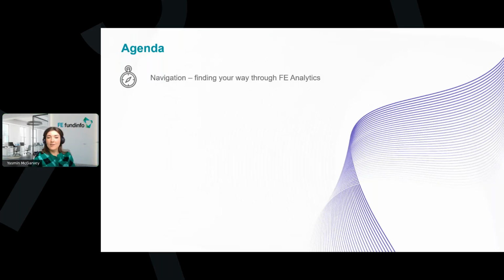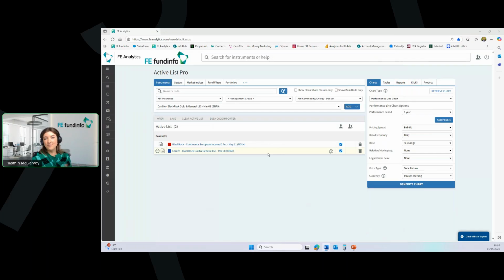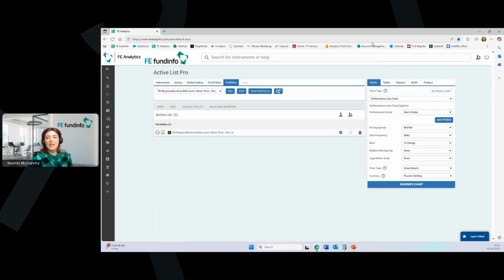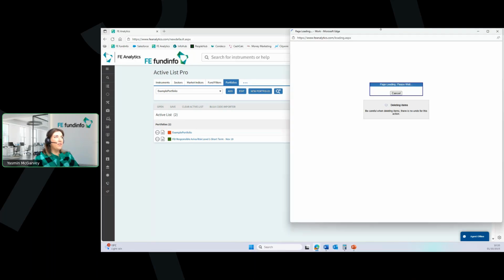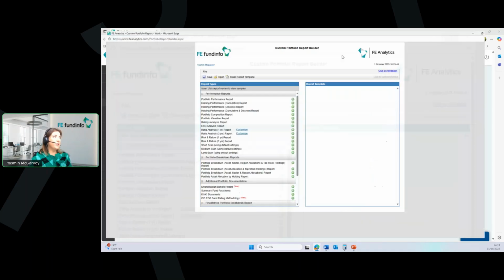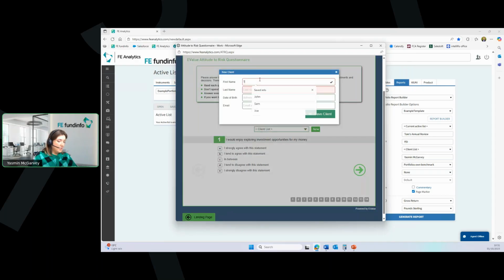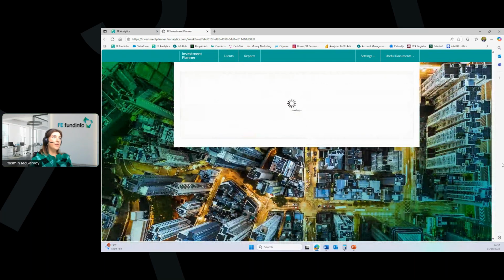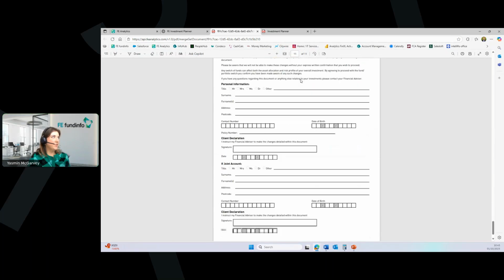Demo Day Wednesday | Intro to FE Analytics | 01/10/2025